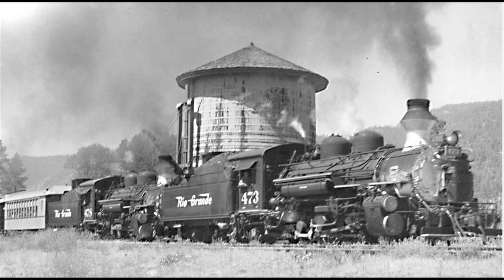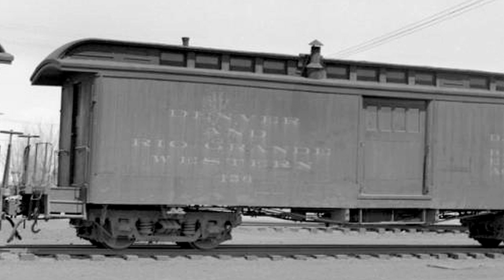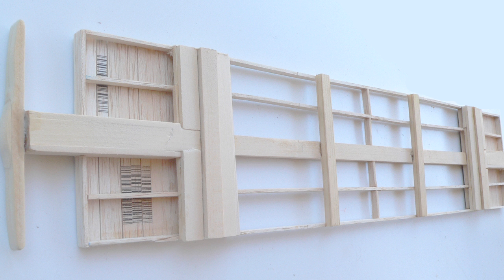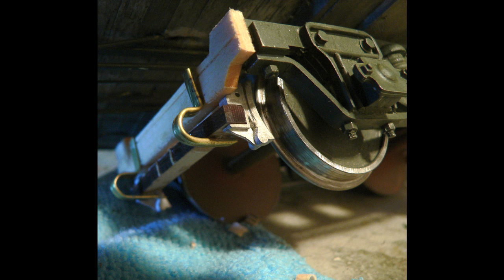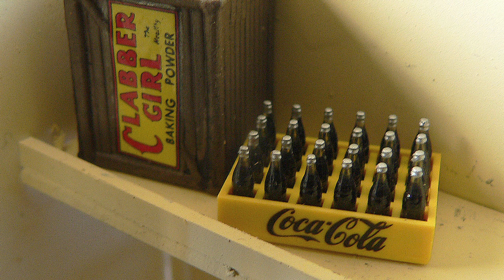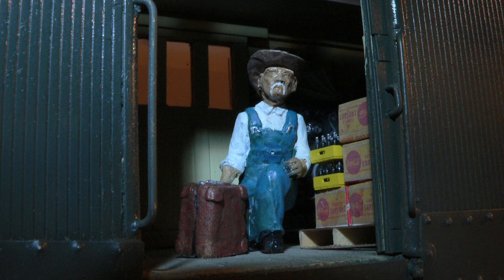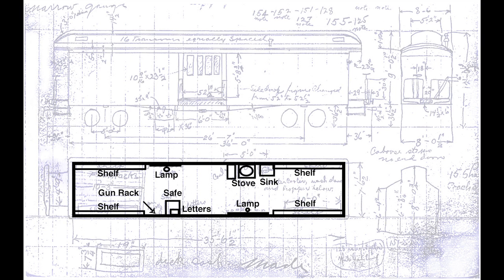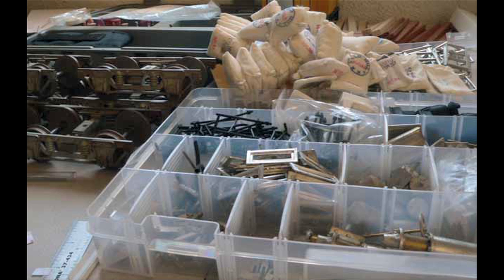Seriously? (NOT) Denver and Rio Grande Western Baggage Car in 1:20.3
Modeler Dale Angell has built D and RGW passenger cars in 1/20 scale, The baggage car won best passenger car at the 33rd National Narrow gauge Convention. Having some fun screwing around while documenting screwing around.